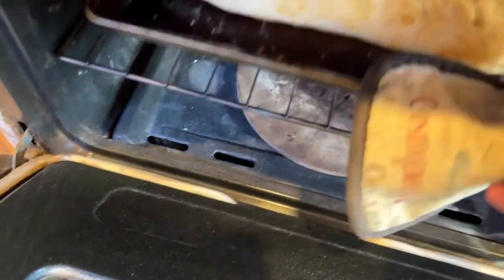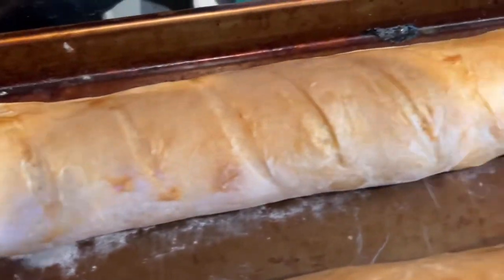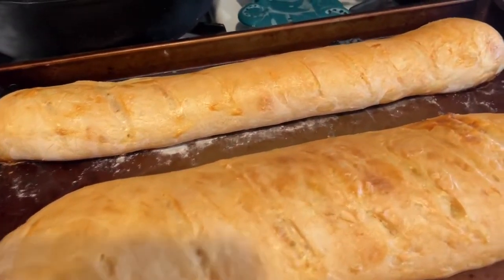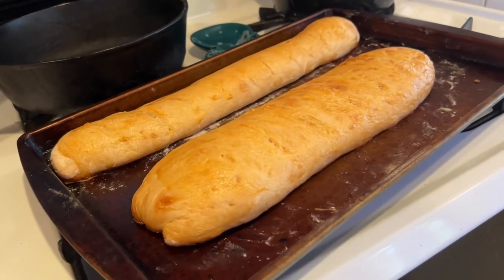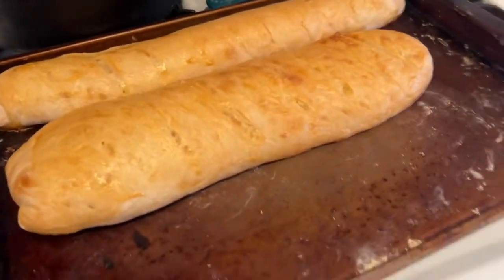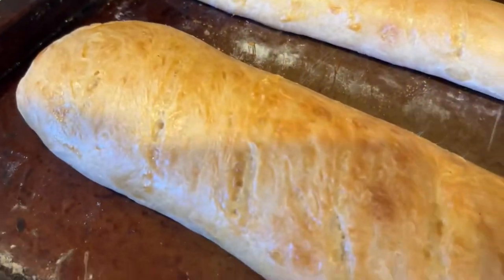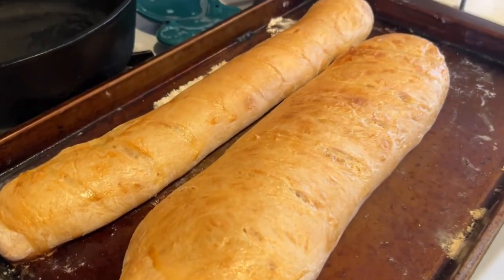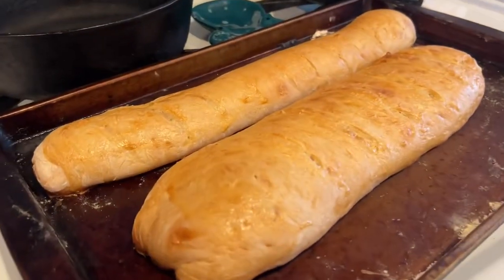French Bread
4- Cups Flour
1-Packet Dry Active Yeast
1-Ts. Salt
1- Ts.Suger
2- Cups Warm Water
Mix & Kneed
Let rise twice
Cut dough in half
Roll out 2- Sizes as you prefer
Bake at 375’F for 25 mins.
Slice & Enjoy